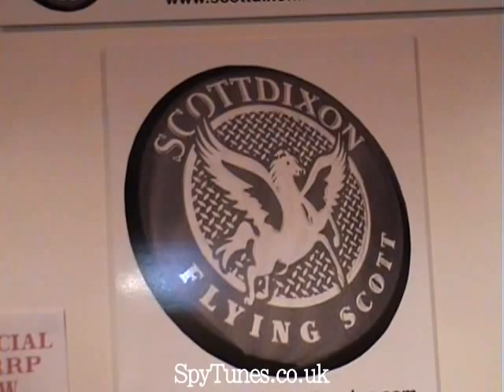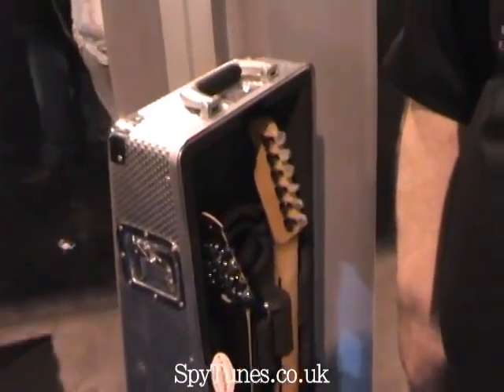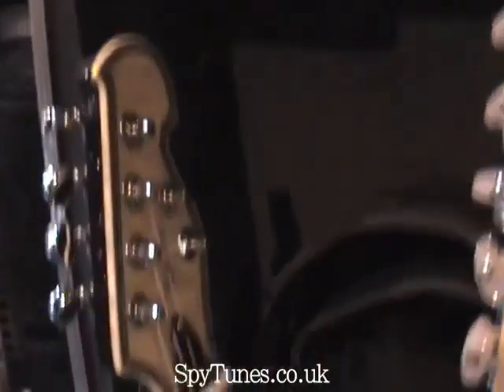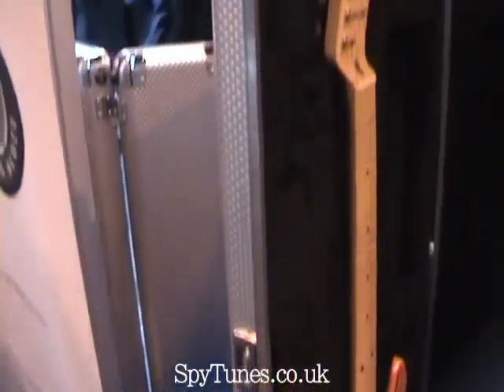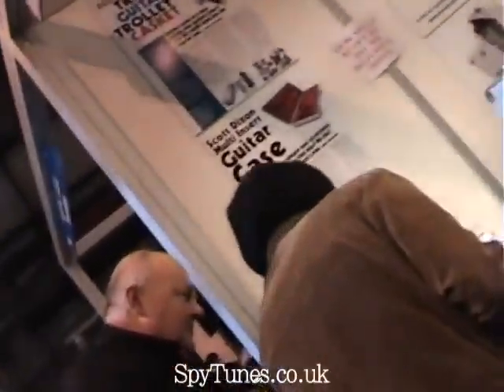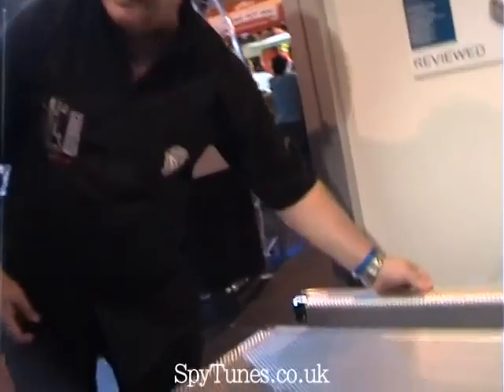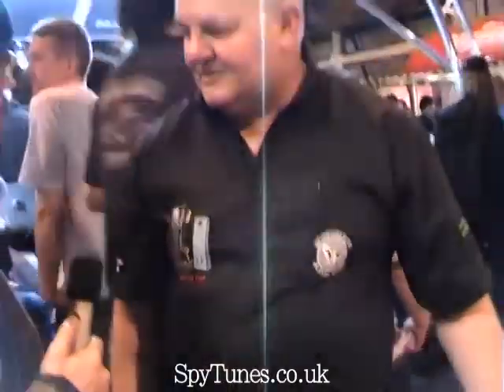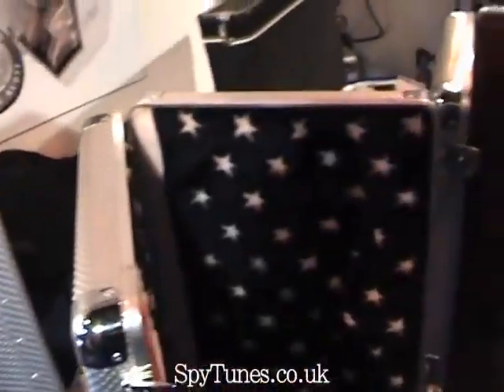Scott Dixon Cases Interview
Scott Dixon Review Scott Dixon interview. This guy builds the best case I've seen. Read the full review at Spy Tunes.